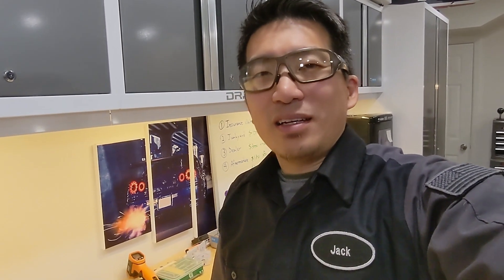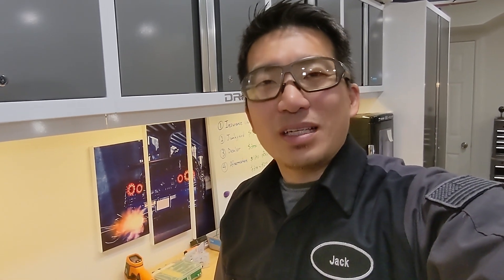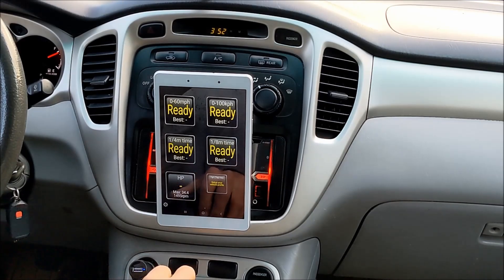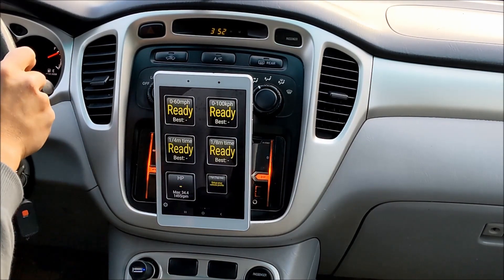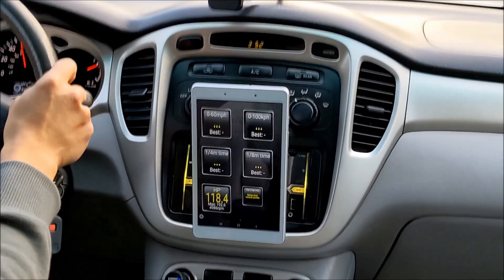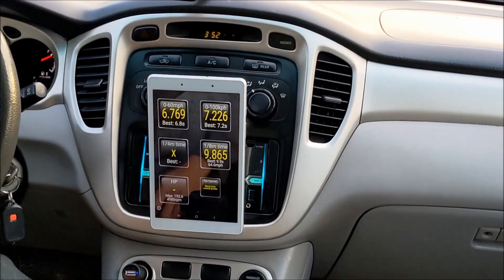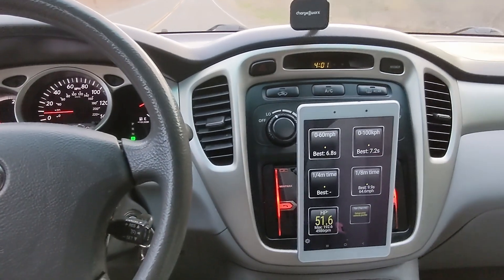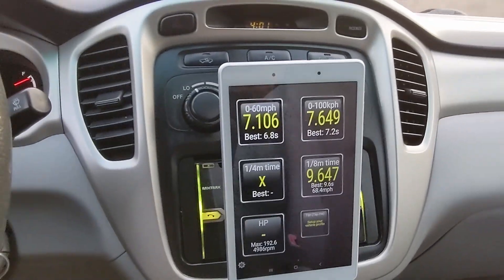World's fastest Toyota highlander hybrid / Lexus RX400h?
This is what you have been waiting for, the 0~60 mph test with the Lithium powered 2007 Toyota highlander hybrid, it is an indication of the power gain from the new lithium pack.

For lithium replacement pack for you hybrid, checkout our